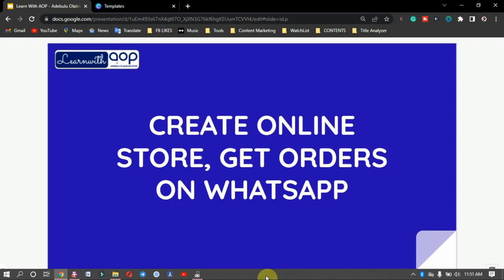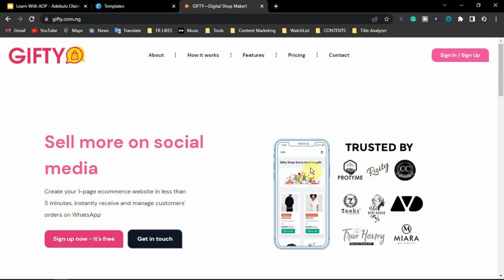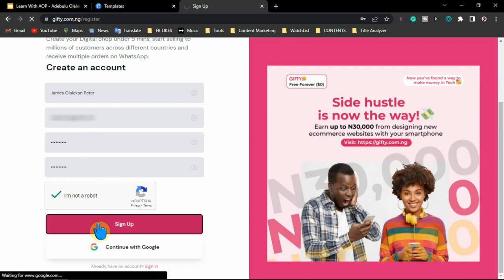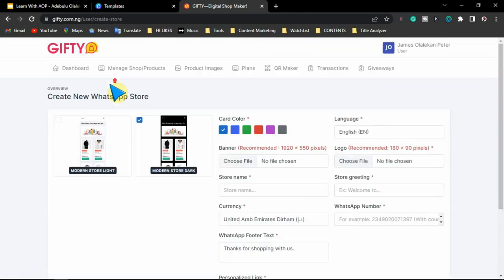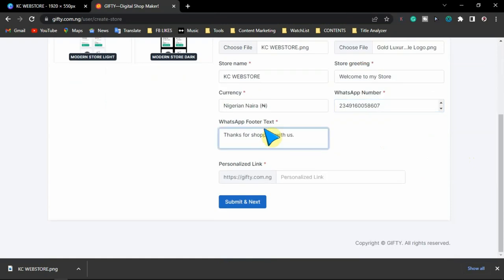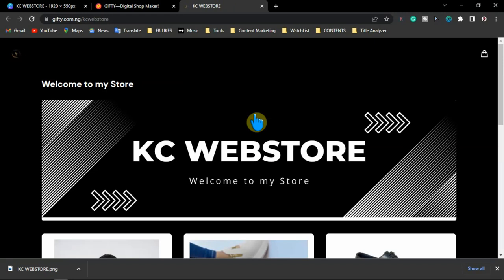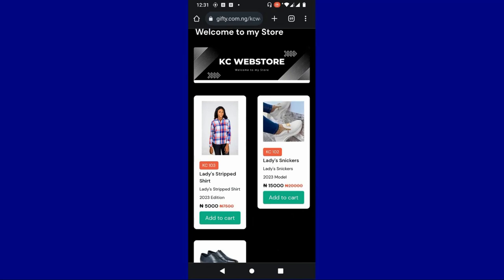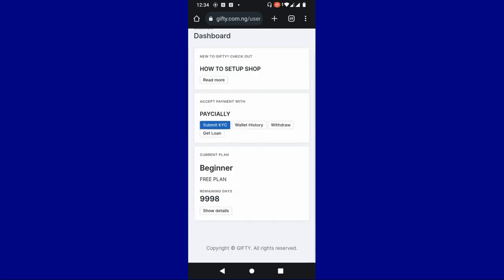How to Create a WhatsApp Store for Free, Get Orders in Your DM || Create E-Commerce Website (2023)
In this Video Tutorial, You will learn how to create a WhatsApp Online Store and Receive Orders right inside your DM.

After watching this tutorial video, you will be able to set up your own WhatsApp E-commerce store within 5 Minutes

WhatsApp Store Set Up